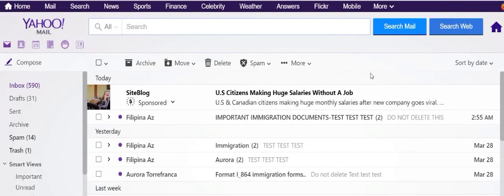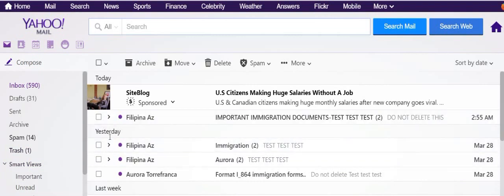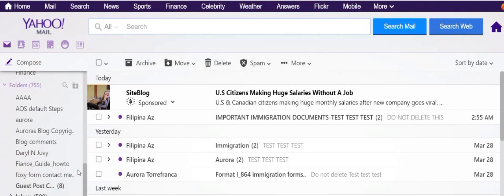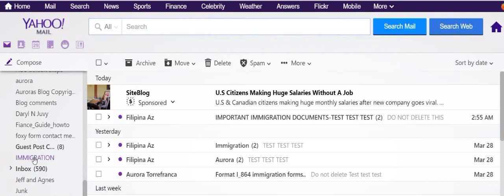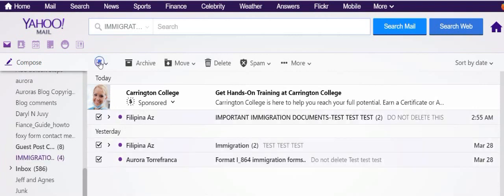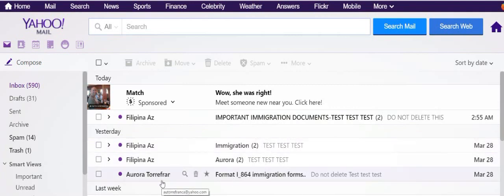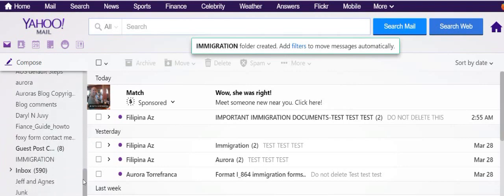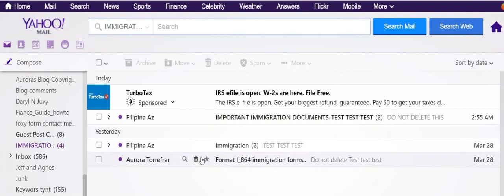HOW TO CREATE/DELETE FOLDERs IN YAHOO MAIL on DESKTOP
HOW TO | DELETE | CREATE | YAHOO FOLDER |
MOVE YAHOO EMAIL TO FOLDER | HOW TO

Guys, here's the 2019 LATEST VERSION on